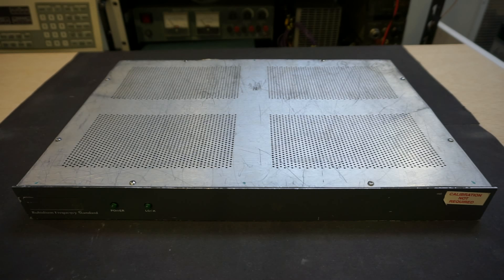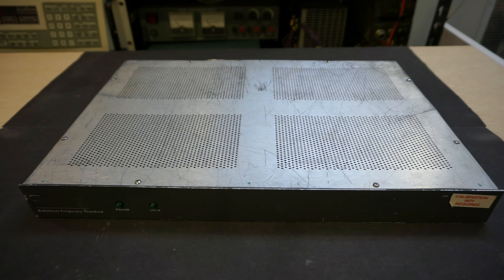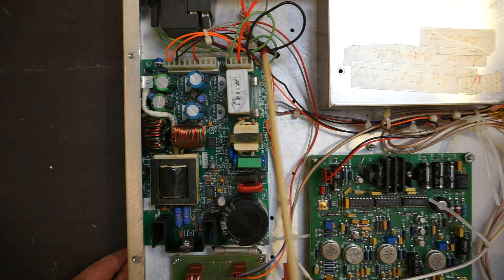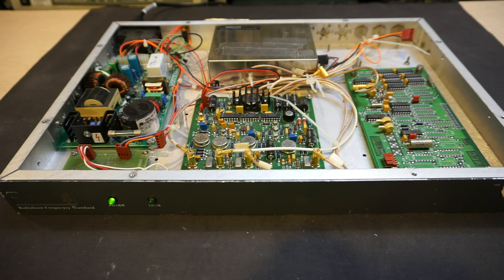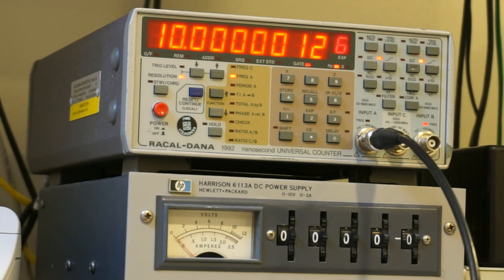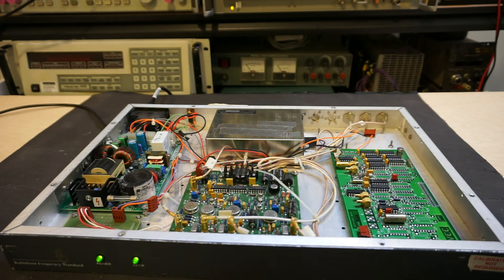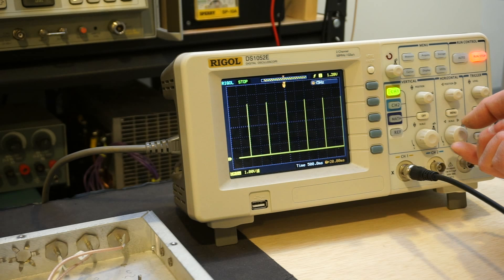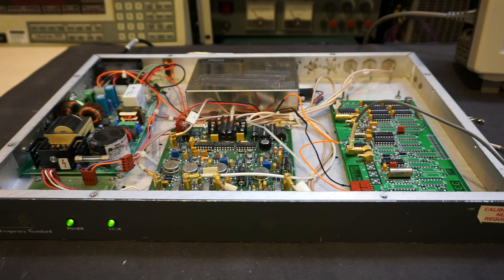Datum/Symmetricom 8040 Rubidium Frequency Standard Teardown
In this video, we will take a look at a Datum/Symmetricom 8040 Rubidium frequency standard.